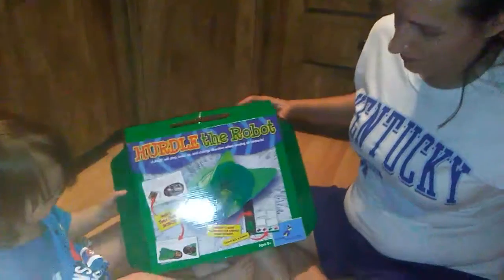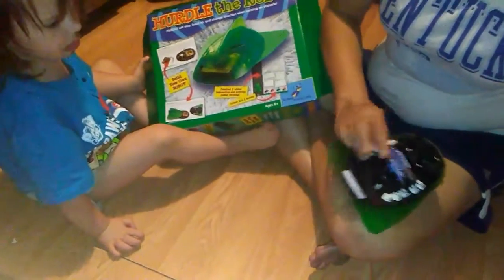Hurdle the Robot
Showing Hurdle the Robot.
In the video I said thanks to the scientists club but it is The Young Scientist Club to be exact. Sorry guys and Thanks for everything.